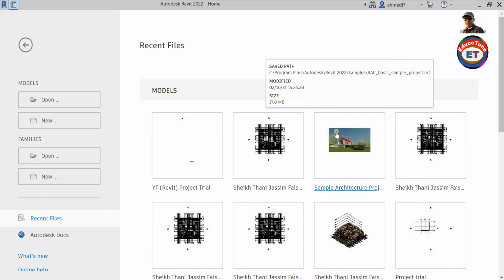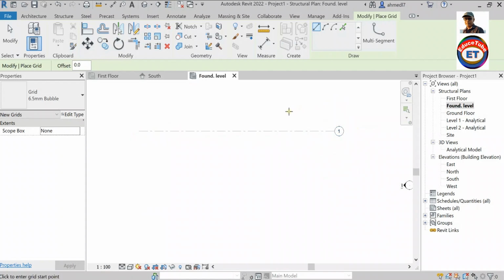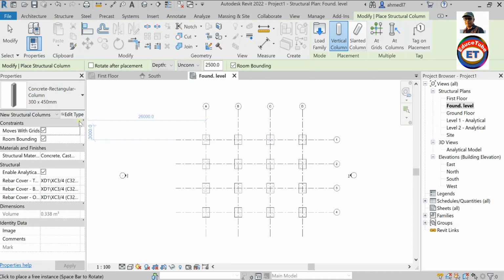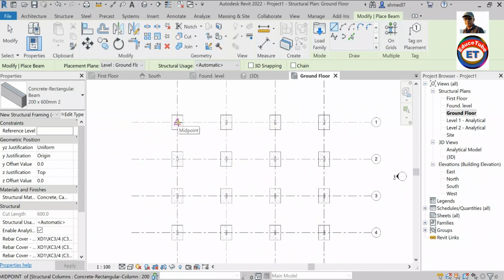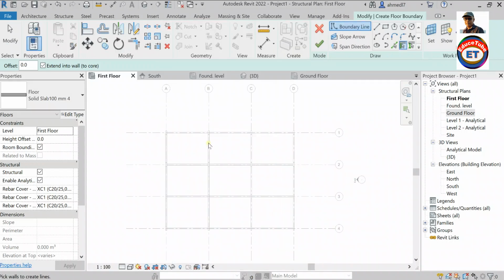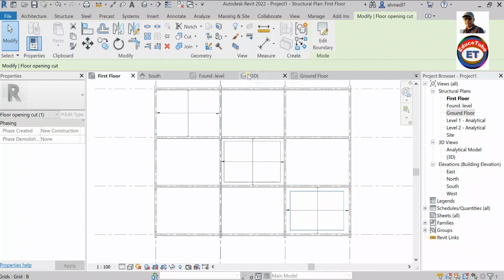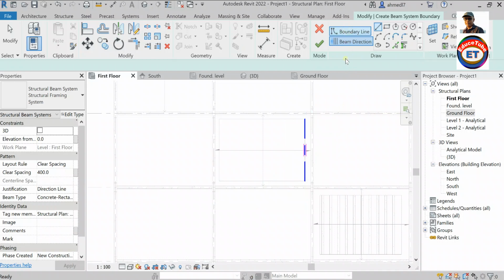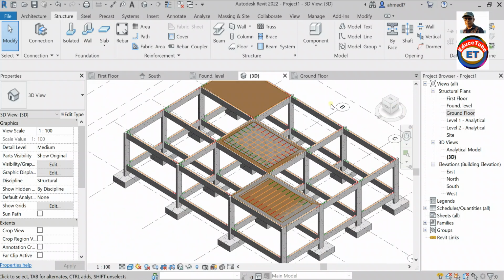Create Building model with one way and two way Hollow Blocks Slab by Autodesk Revit 2022.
Create an Automatic Beam System
The one-click beam system can only be added in plan or ceiling view with a horizontal sketch plane.